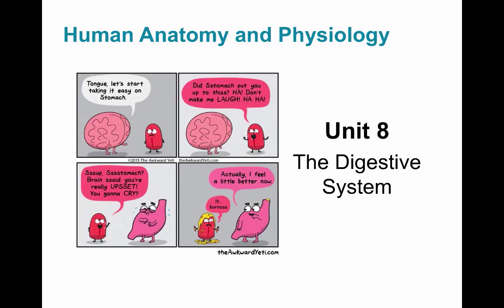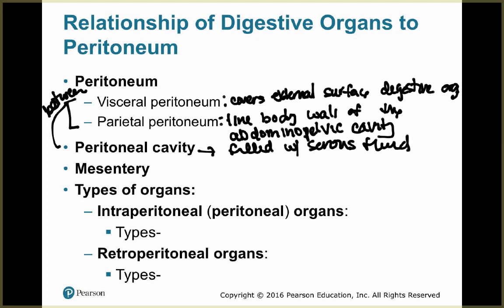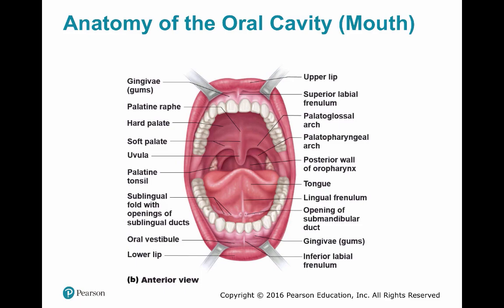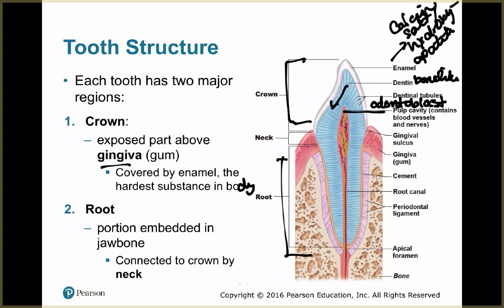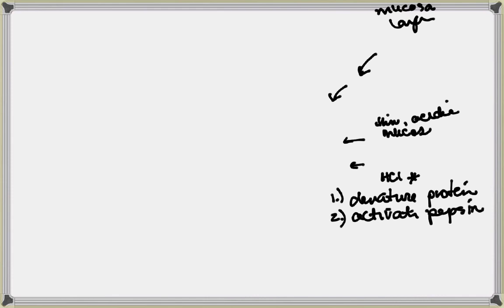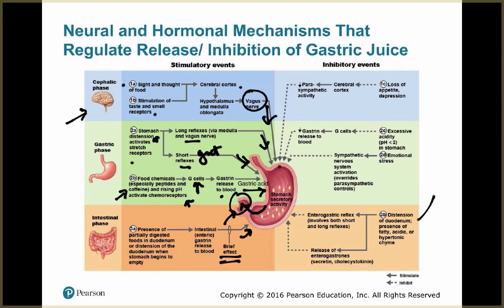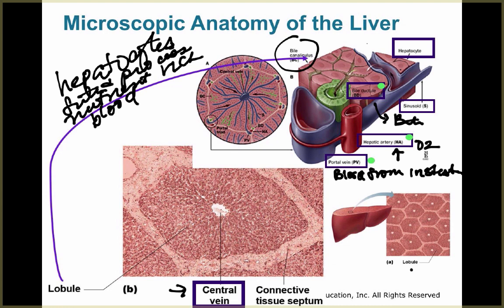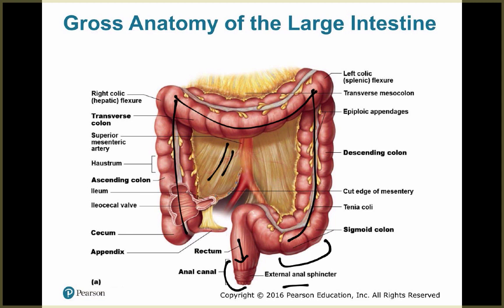Digestive System Lecture